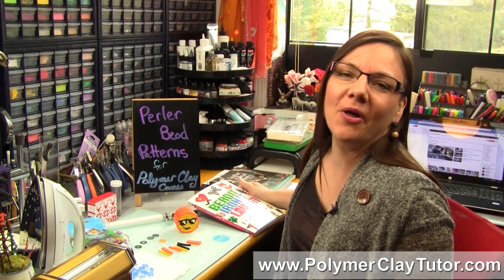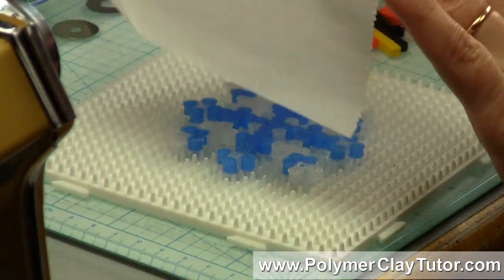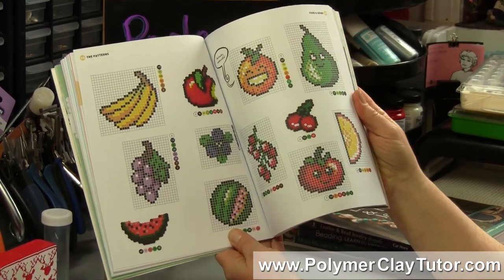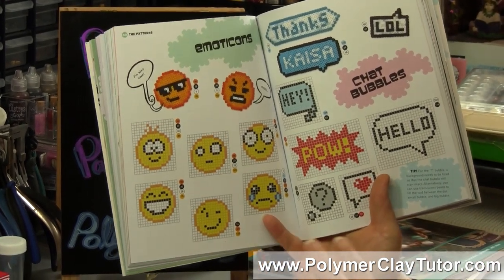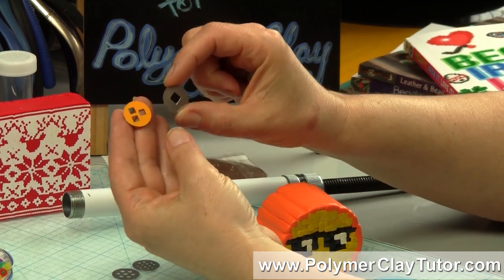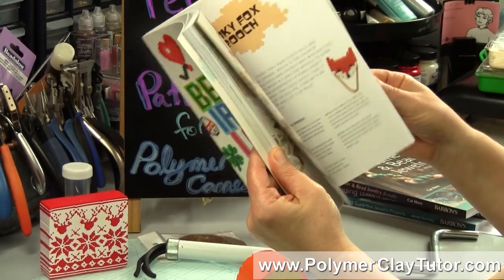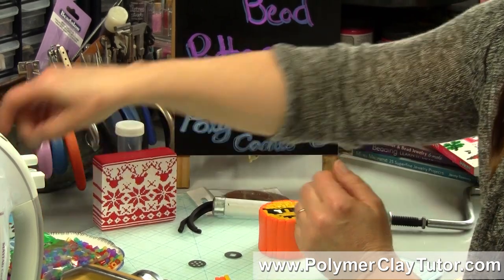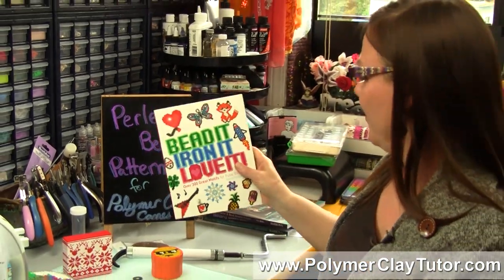Polymer Clay Cane Designs From Perler Bead Patterns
Video #732: Taking a book about Perler or Hama Fusible Beads ("Bead It, Iron It, Love It!")... in a whole new direction with polymer clay pixel canes... More Info Polymer Clay Tutor.

In today's video I'm going to show how you can use Perler Bead patterns (fusible beads), to create cool polymer clay canes.

A little while ago, a publishing company (Barron's) sent me a small stack of crafting books to review. In the pile was a book called Bead It, Iron It, Love It! by Kaisa Holsting. When flipping through the pages, I was instantly inspired to use the patterns in the book for making pixilated polymer clay canes.

The book was designed for making plastic ornaments, charms, jewelry and other craft projects, using fusible beads such as Perler Beads, Hama Beads and Nabbi Photo Pearls. But because of the grid patterns they can also be used for making pixel style polymer clay canes.

In the video I go further into what a Perler Bead is and how they are put together and fused using a domestic iron.

This book is filled with 300 super cute pixel patterns that you can recreate. The colors and numbers that you need for each color (not including the background color) are included with each pattern. This makes it super easy to figure out how many clay piece of each color you will need to make your polymer canes.

Re-creating the Perler Bead patterns in polymer clay, requires the use of an extruder and an extruder disk in a size that makes sense for the pattern. This is all explained in the video.

For my Emoji Cane I used a Lucy Clay Extruder with the three-small-squares disk from the Lucy Clay #2 Extruder Disk Set. This disk can be in the Lucy Clay Extruder, the Walnut Hollow Extruder and the Makins Professional Extruder. So... you could buy just the #2 Disk Set, even if you don't have a Lucy Clay Extruder.

You can also use small round spaghetti extruder disks, hexagon disks, and square disks, depending on the style and size of pattern and cane you want to make.

If you want to create this styles of cane, I would recommend you purchase (if you haven't got it already) my Christmas Sweater Cane Tutorial. It will provide you with all the tips and tricks that will ensure your success with making  Pixel Canes... especially if you want to make larger patterns.

Related Resource: Bead It, Iron It, Love It! (book) on Amazon...